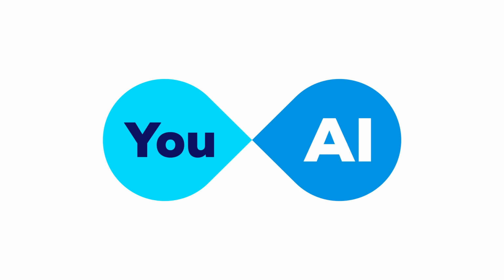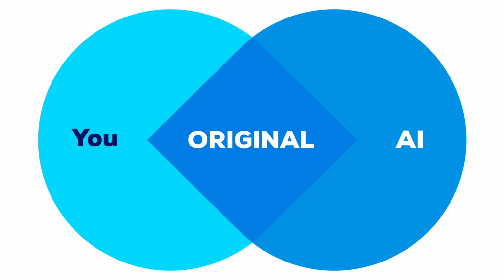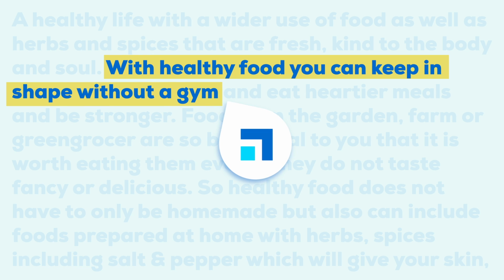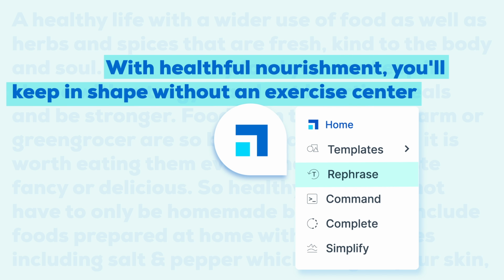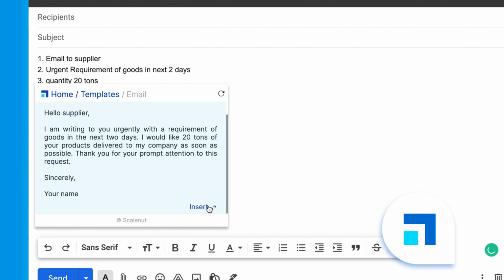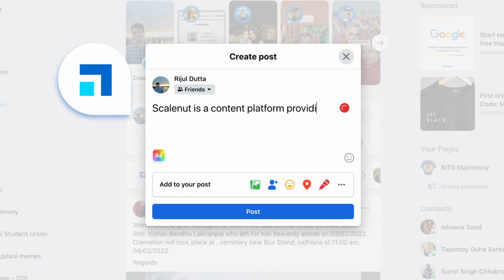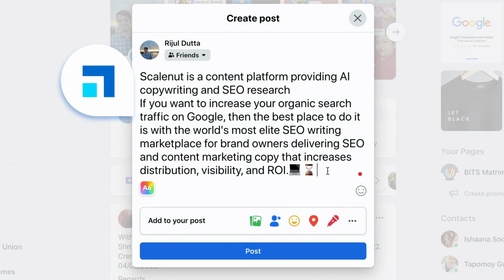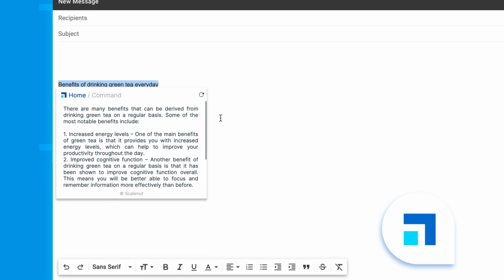Scalenut Chrome extension | AI powered copywriting tool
In the hyper-competitive business environment of today, time is of the essence. From emails to social media posts, we are racing to make a lasting impression on our prospects. The Scalenut Chrome extension is a quick access powerful tool to produce engaging, insightful content on every platform.